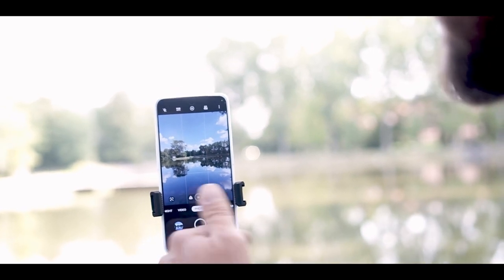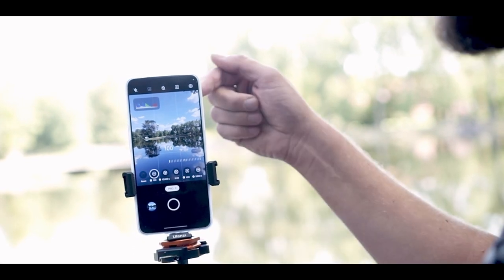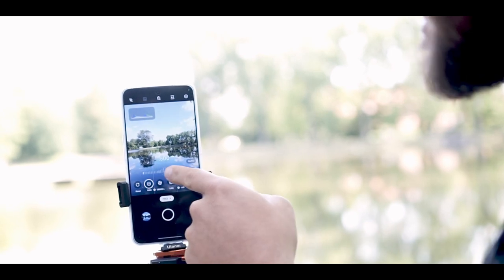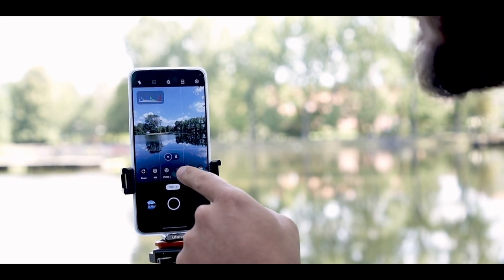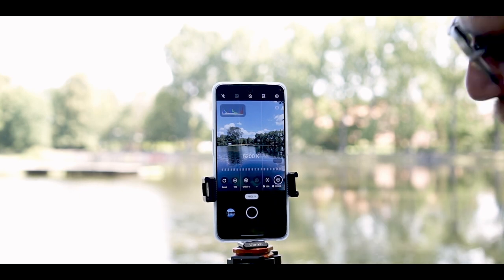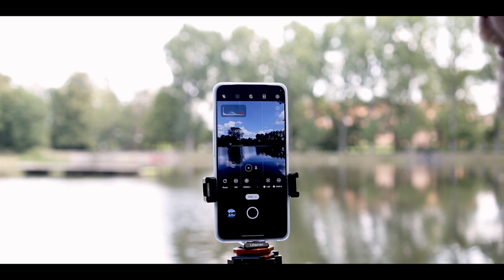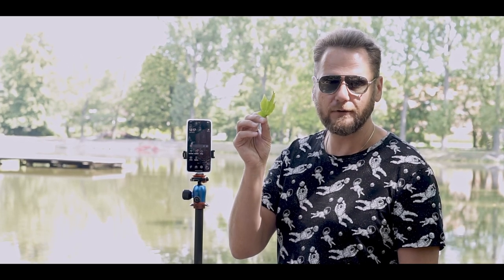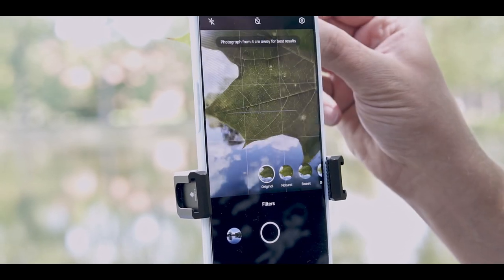Oppo Master Class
In this video, I explain how to use the Pro and Macro modes on the Oppo Reno 8 Pro.